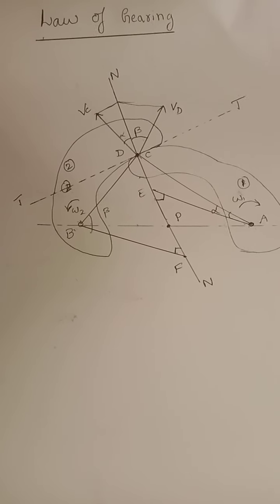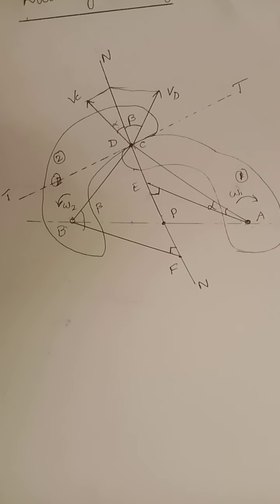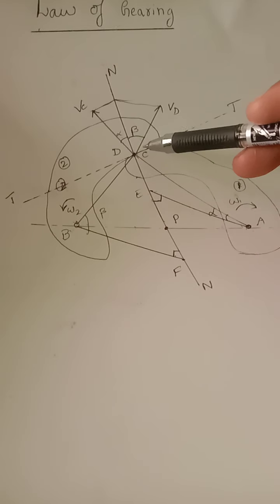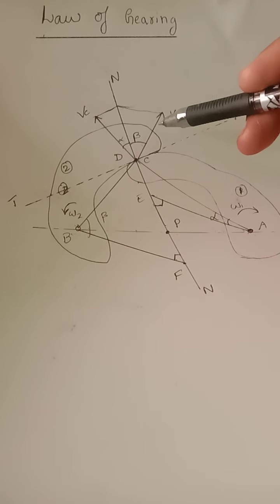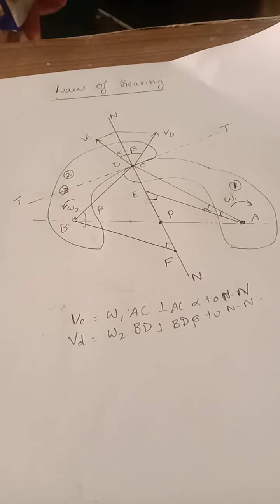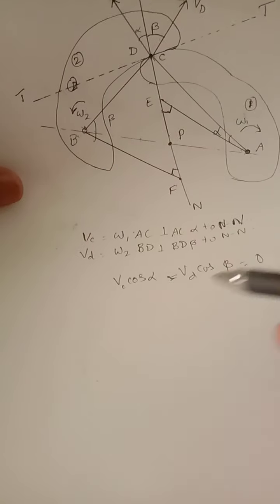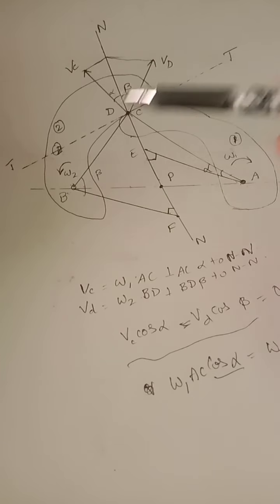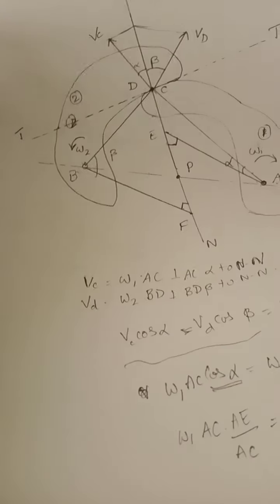law of gearing part I